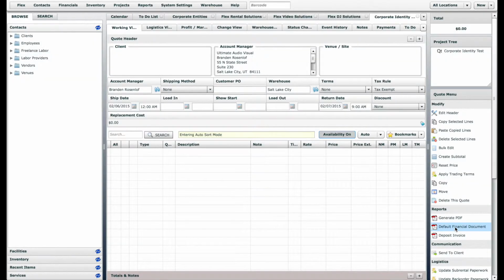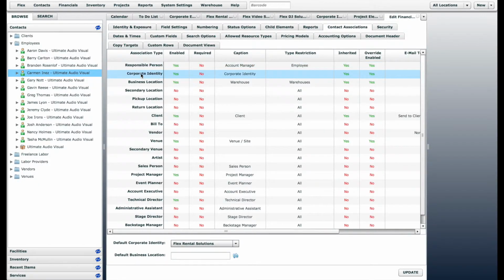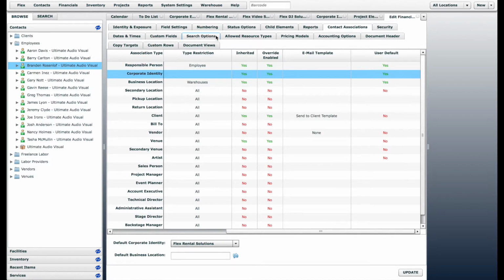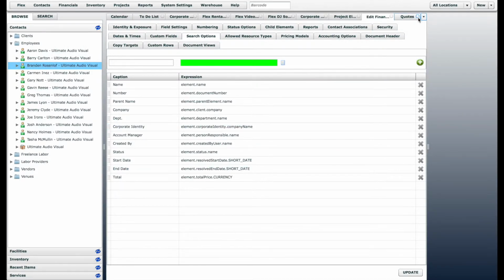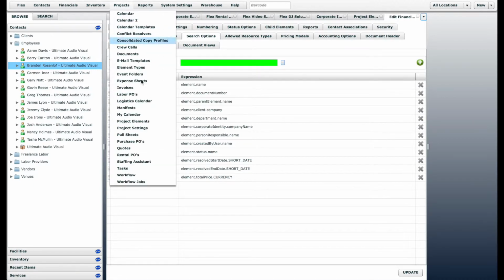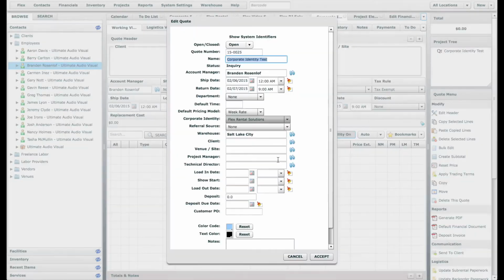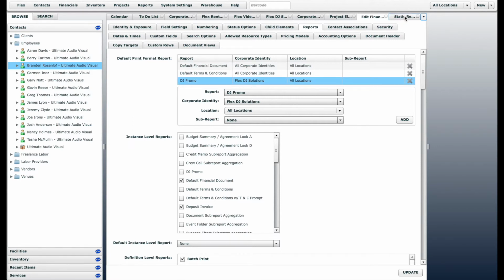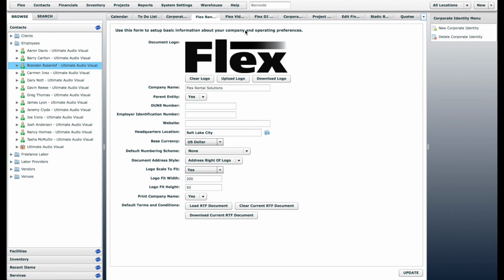Best Practices - Multiple Corporate Identities